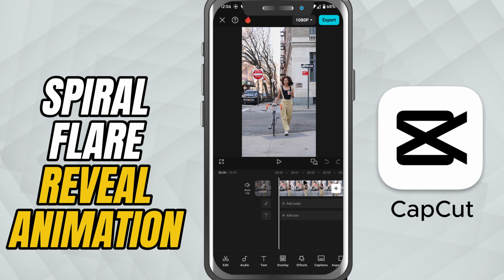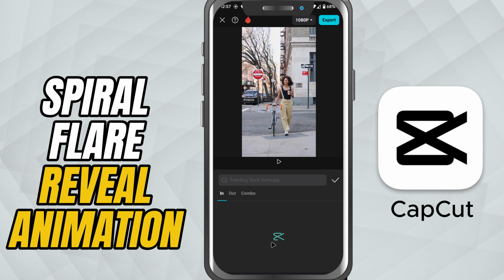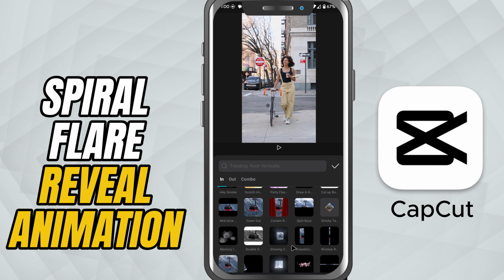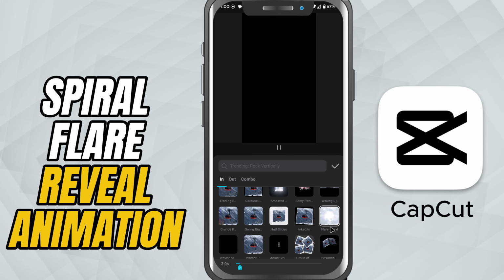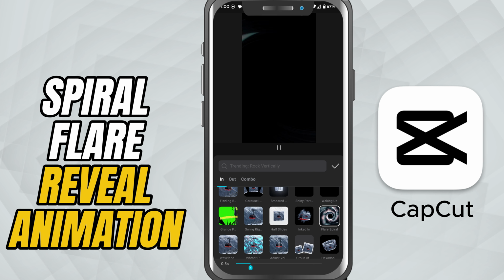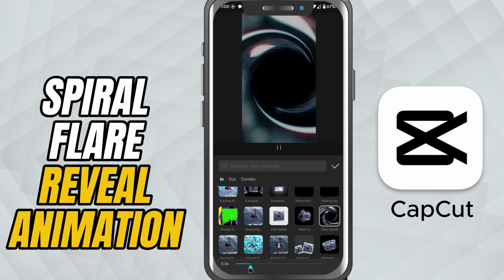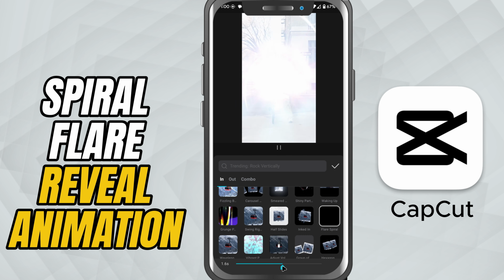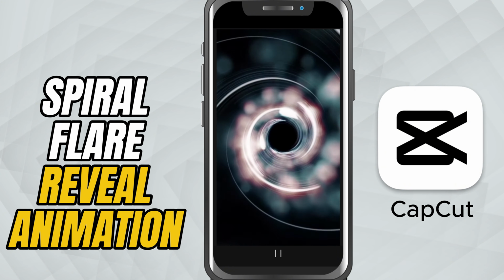How to Create a Spiral Flare Reveal Animation in CapCut Mobile - Lesson 318 CapCut Tutorial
In this CapCut Mobile tutorial, you’ll learn how to create a flare spiral reveal animation where bright light streaks spiral inward to reveal your video. This effect is perfect for cinematic intros, dramatic reveals, sci-fi edits, and visually striking openings.

You’ll learn how to apply the animation and how adjusting the duration changes the speed and smoothness of the spiral motion.